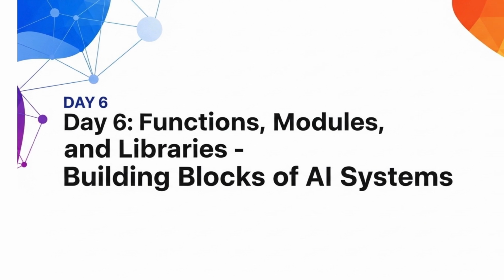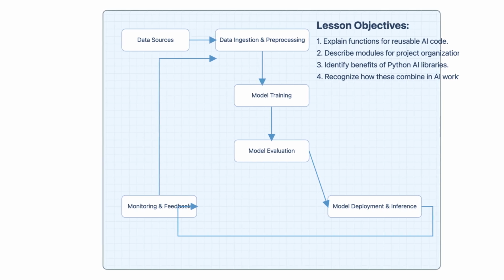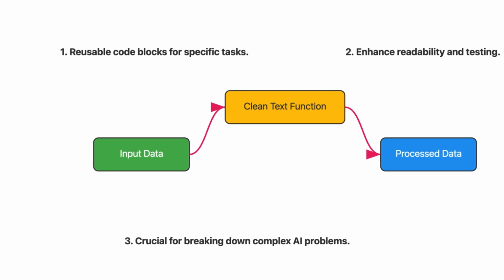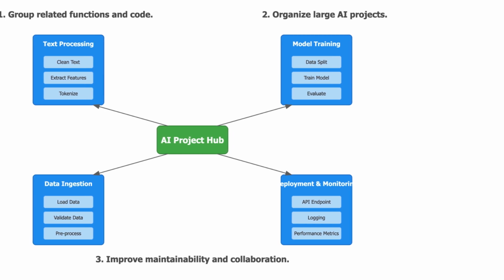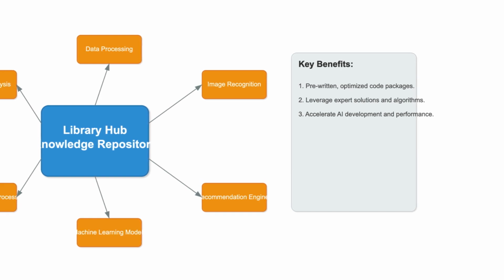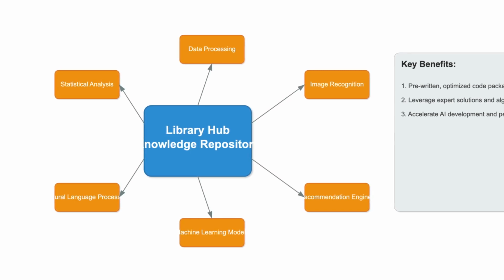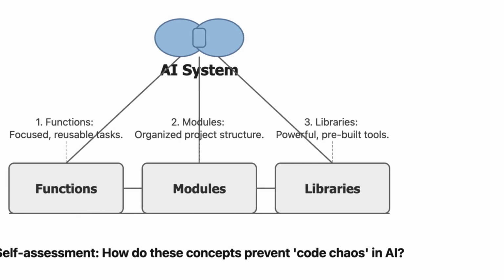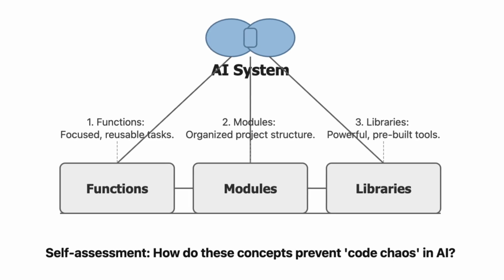Python Functions & Modules Tutorial for Beginners | Day 6 - Building AI Systems Step-by-Step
Learn Python functions, modules, and libraries in this comprehensive tutorial for beginners! This Day 6 guide will teach you the essential building blocks needed for AI and machine learning development. Whether you're starting your Python programming journey or leveling up your coding skills, this step-by-step tutorial covers everything from creating custom functions to importing powerful libraries like NumPy, Pandas, and TensorFlow.
In this Python tutorial, you'll master function definitions, parameters, return values, module creation, and library imports - all critical skills for building real-world AI systems. Perfect for aspiring data scientists, machine learning engineers, and anyone interested in artificial intelligence programming. By the end of this video, you'll understand how to organize code efficiently, reuse functions across projects, and leverage Python's extensive library ecosystem to accelerate your AI development workflow.'